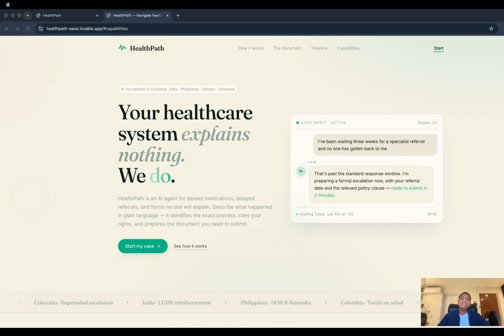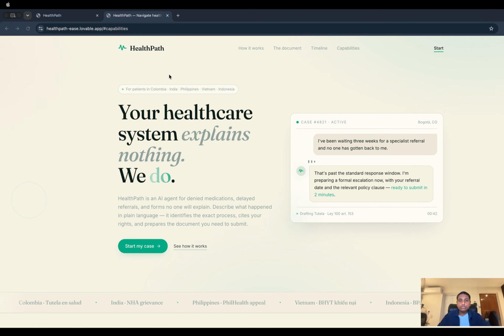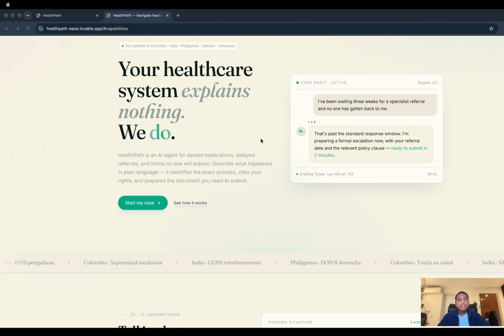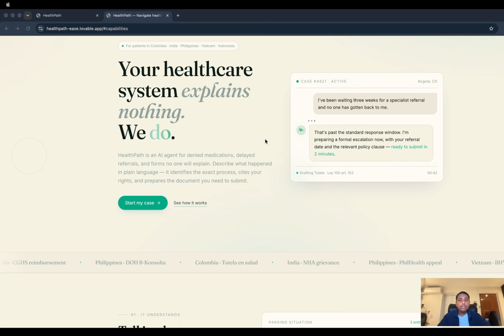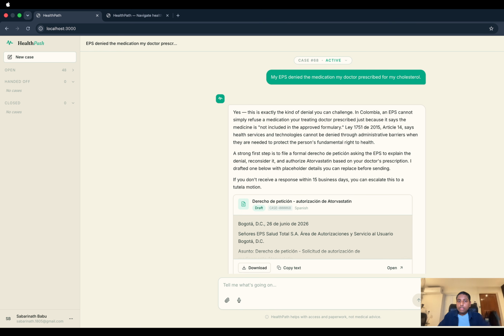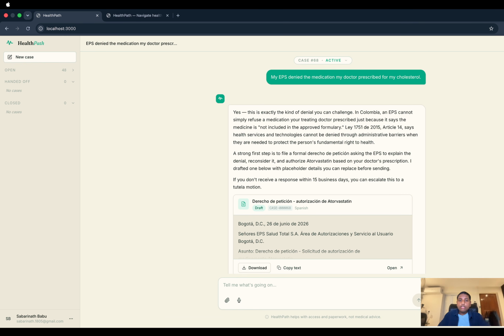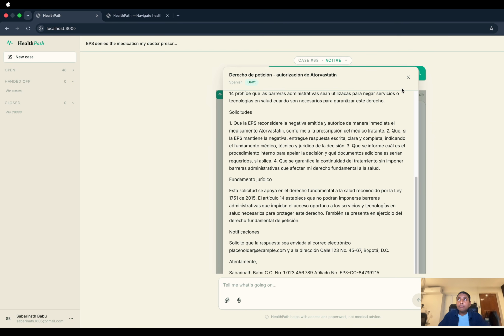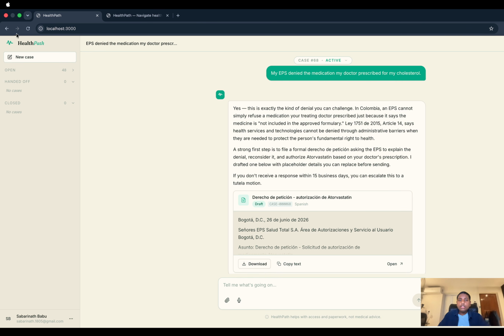HealthPath — USAII Global AI Hackathon 2026 Demo (Team Tribyte)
HealthPath is an AI agent that helps people in Colombia, India, the Philippines, Vietnam, and Indonesia navigate healthcare bureaucracy — denied medications, delayed referrals, and confusing claims. It explains your real legal rights, drafts a ready-to-submit document grounded in the actual law for your country, and gives you one clear next step.

Built by team Tribyte for the USAII Global AI Hackathon 2026, High School track.

HealthPath never gives medical advice — only access and paperwork support. If it detects a possible emergency, it stops and surfaces emergency contacts immediately.

Team: Sabarinath Babu, Rishav Jha, Felipe Bernal